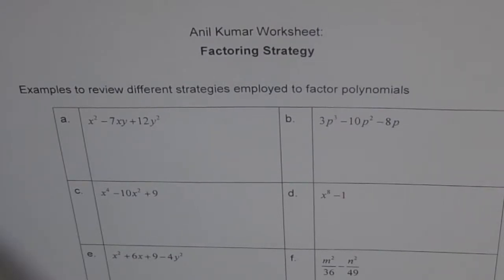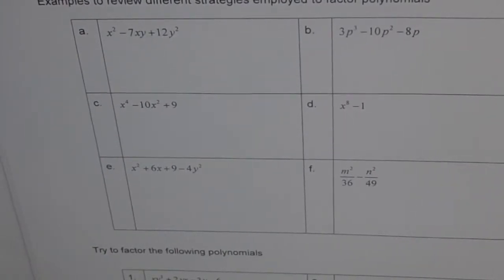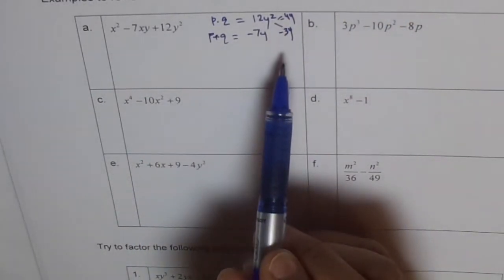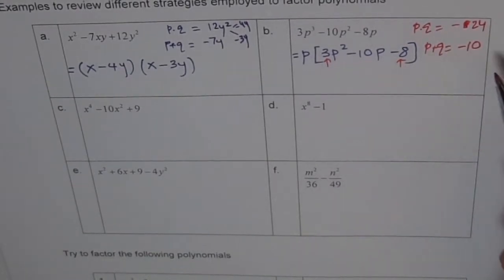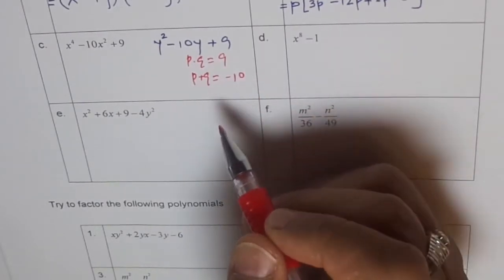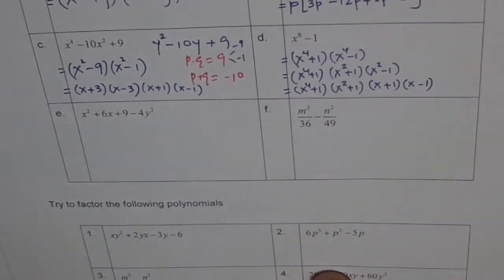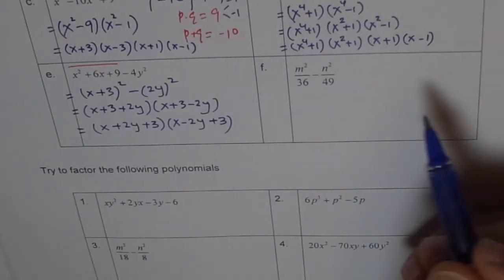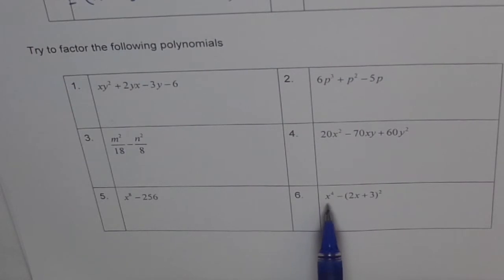Factoring Strategies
Learn different strategies to factor polynomials. Higher degree polynomials and the ones with more terms can be factored using these strategies.